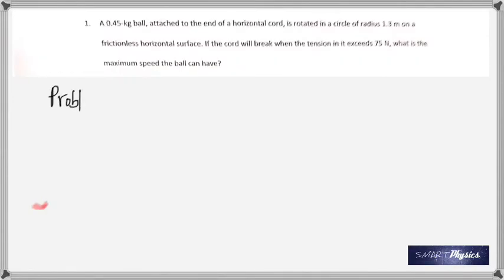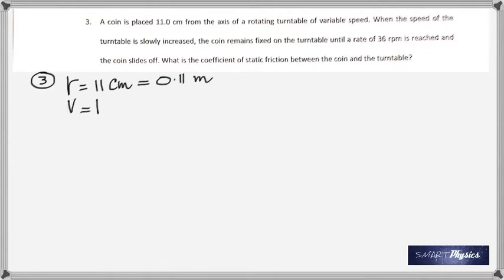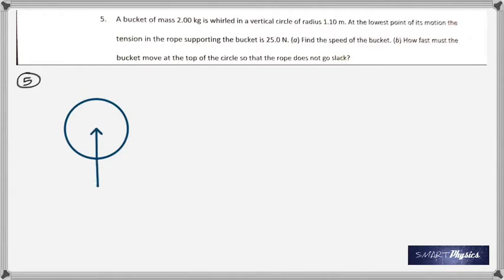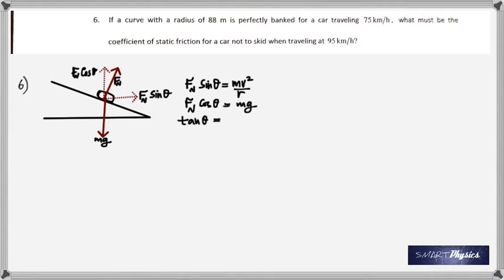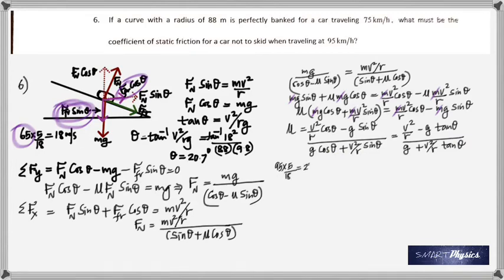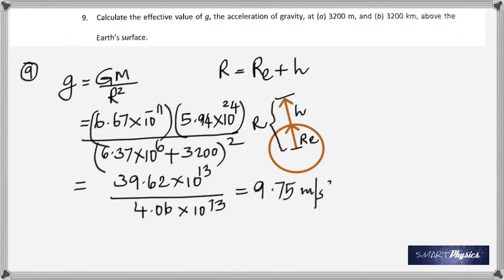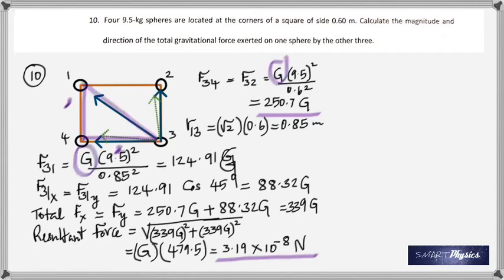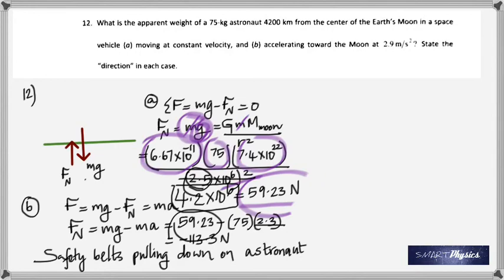Problems on Circular Motion and Gravitation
For university physics students.